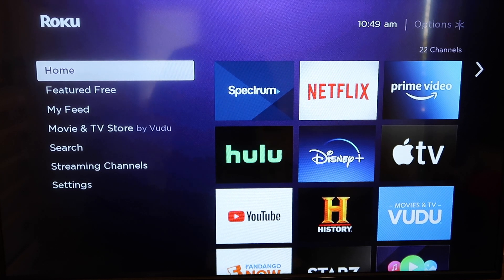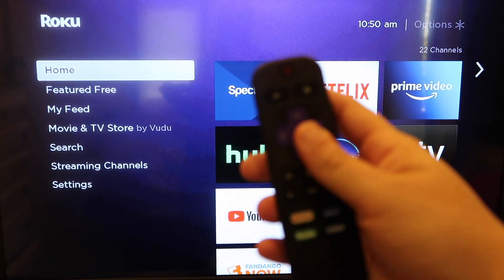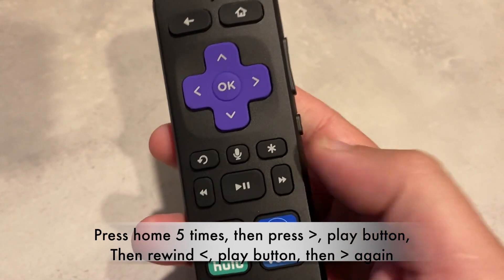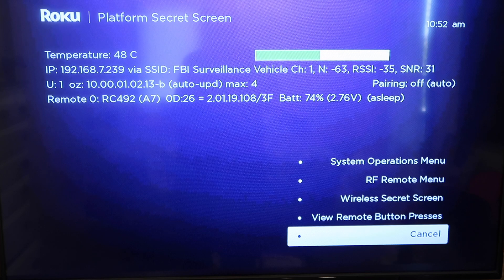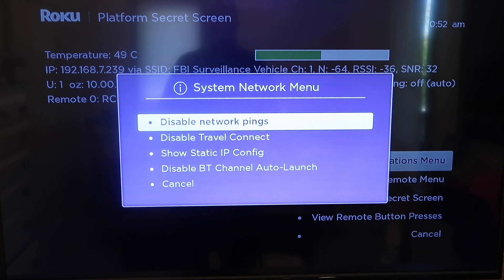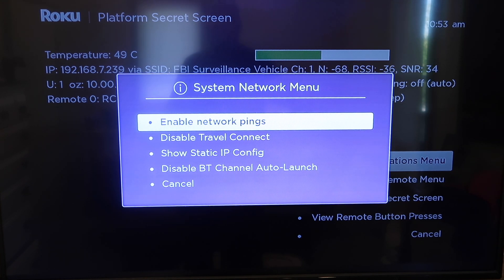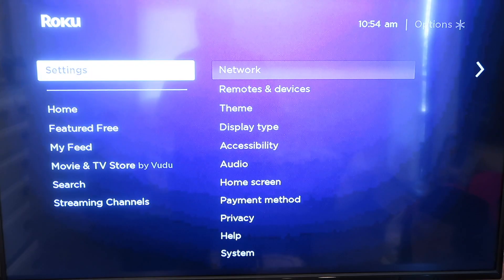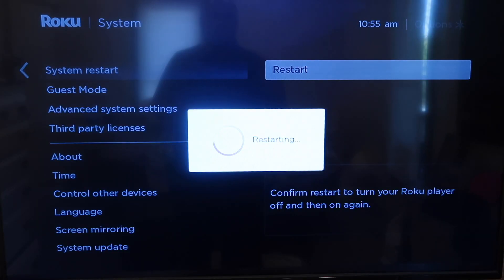How to Fix Roku Not Connecting to Wifi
In this video, I will show you two methods of how to fix your Roku when it's not connecting to wifi.